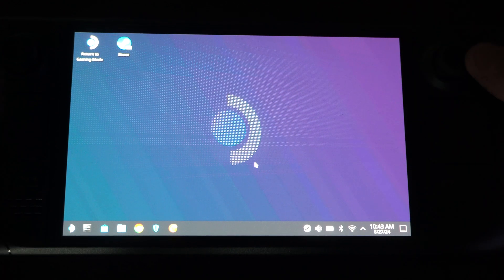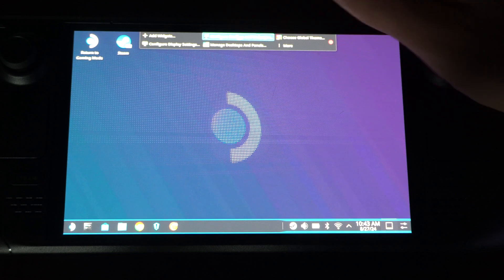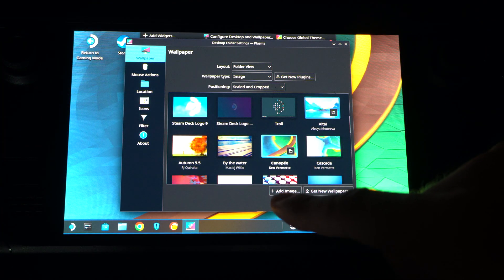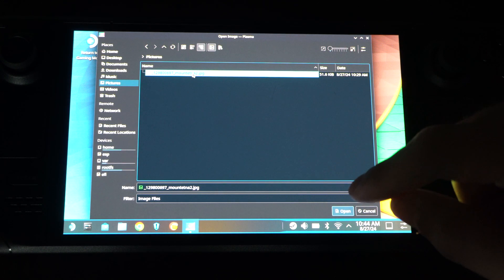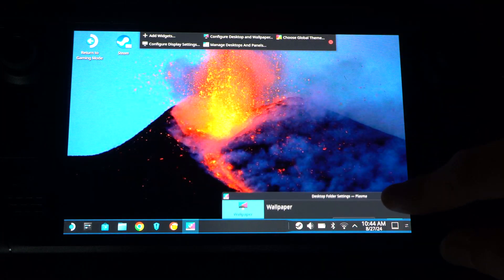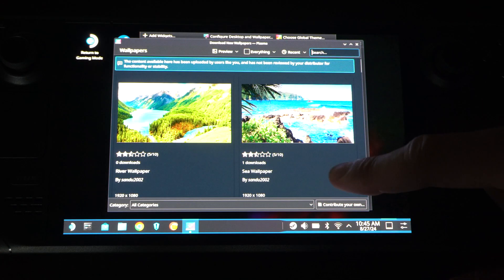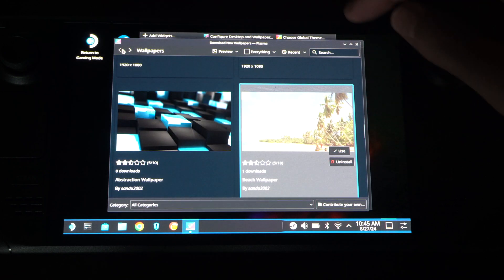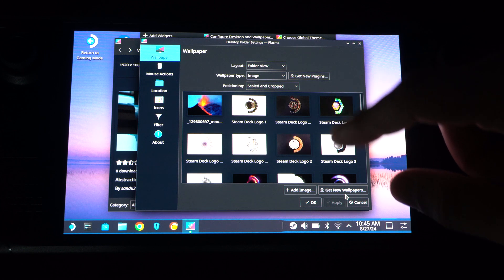How to Change your Background in Desktop Mode on Steam Deck (Fast Tutorial)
To change your desktop background in Desktop Mode on your Steam Deck, follow these steps:

1. Enter Desktop Mode:
Hold down the power button on your Steam Deck until the power menu appears.
Select Switch to Desktop to enter Desktop Mode.
2. Access Desktop Background Settings:
Right-Click on the Desktop:

On the desktop, right-click anywhere on the empty space to open a context menu.
Select Configure Desktop or Change Background (the exact option may vary depending on your desktop environment).
Using System Settings:

Click on the Start button (Steam Deck logo) in the bottom-left corner.
Go to System Settings or Settings.
Navigate to Appearance or Background.
3. Choose a New Background:
From the Background Settings Window:

In the Background settings window, you can select a new wallpaper from the available options.
You may see a list of default wallpapers, or you can browse for a custom image by clicking on an option like Add Picture or Browse.
Select an Image:

If you want to use a custom image, click Browse or Add Picture, then navigate to the location of your image file.
Select the image you want and click Open.
4. Apply the New Background:
Once you’ve selected your new background, click Apply or OK to set it as your desktop wallpaper.
5. Adjust Background Settings (Optional):
You can adjust how the background is displayed (e.g., fit, fill, stretch) depending on your preference.